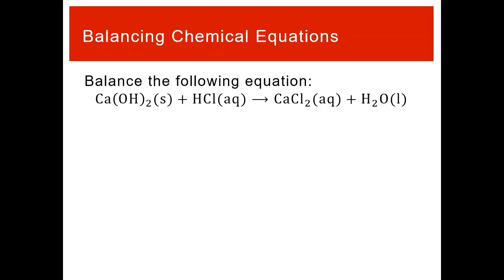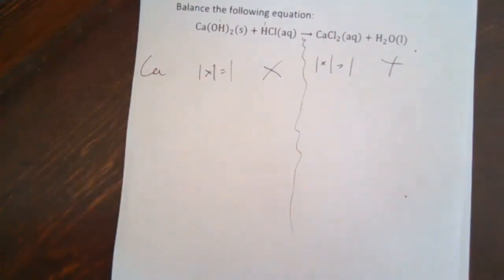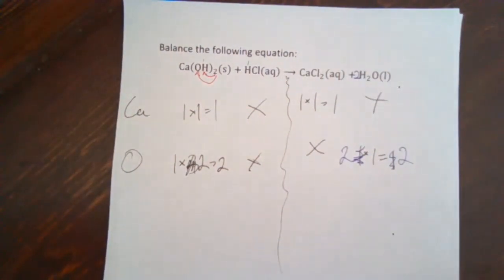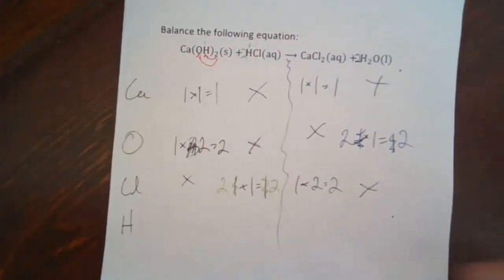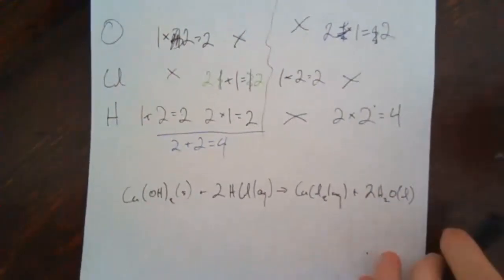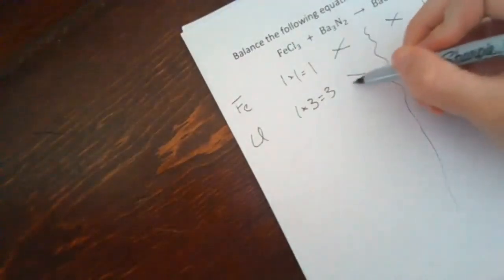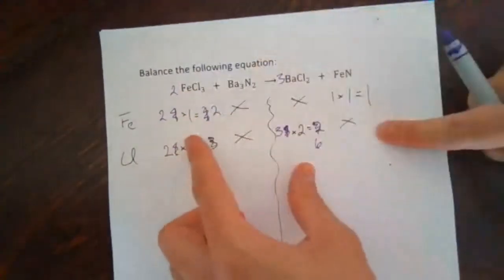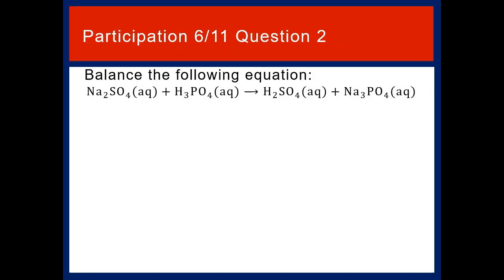CHEM 1411 Lecture 6/11 Part 4: Balancing Equations - Examples